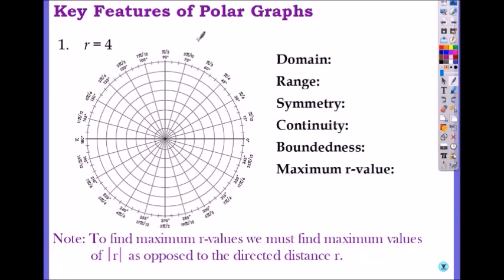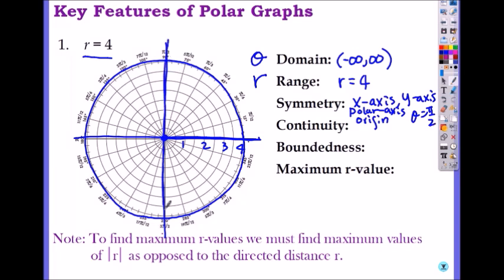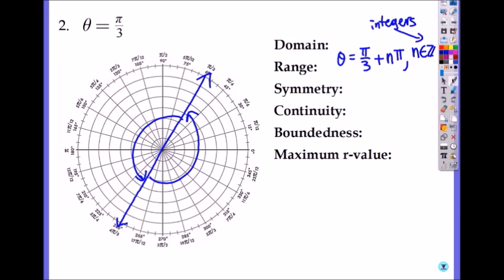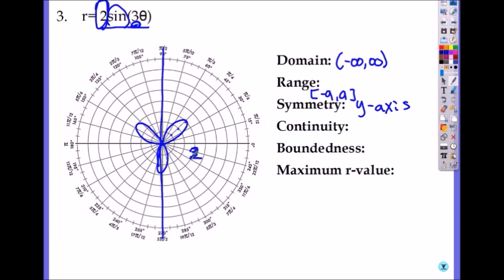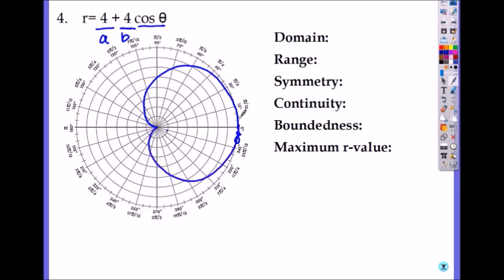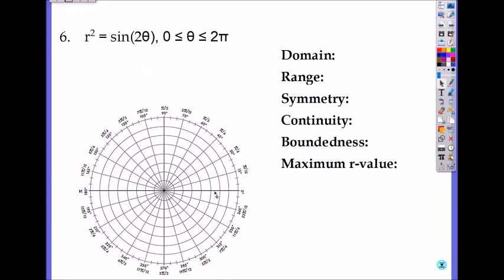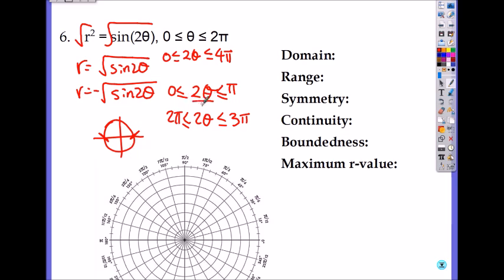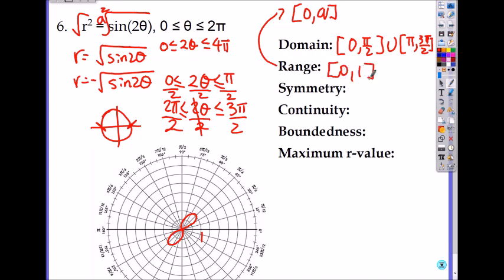Key Features/Properties of of Polar graphs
Going over the Domain, Range, Symmetry, Boundedness, maximum radius, and continuity of the polar graphs